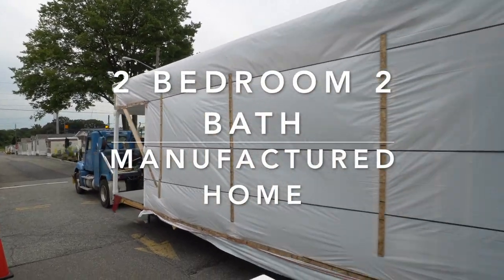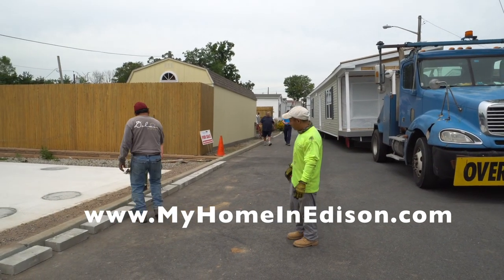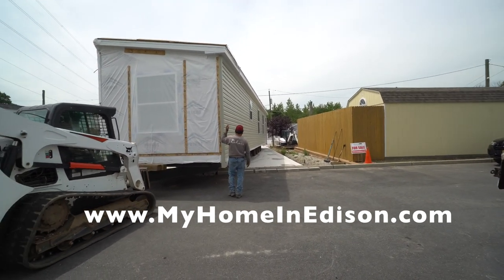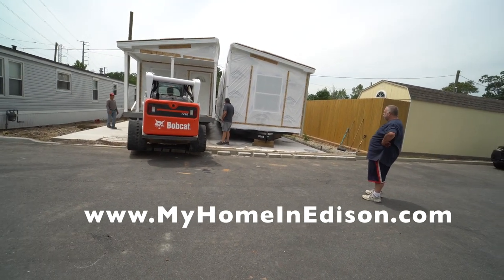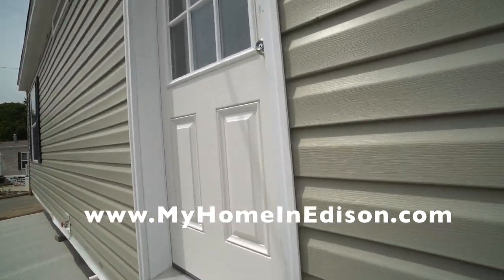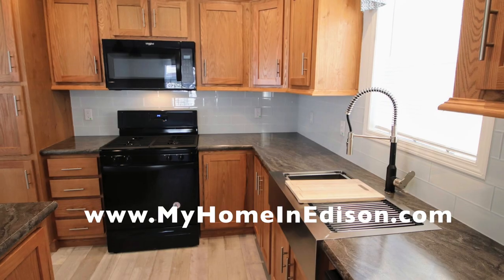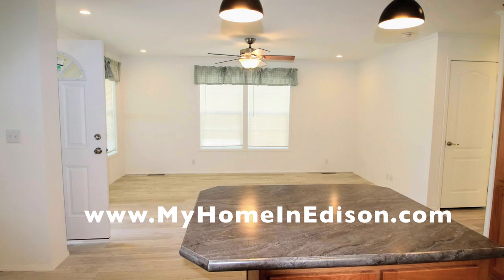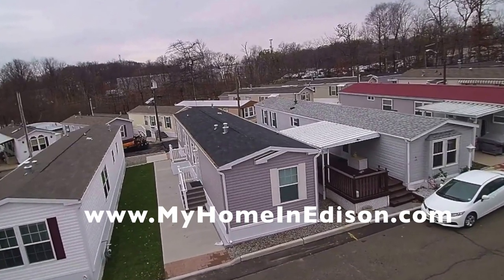E-17 SOLD 2 Bedroom 2 Bath 1248 Sq Ft Manufactured Home in Edison, NJ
(E-17) 2 Bedroom 2 Bath 1248 Sq Ft Manufactured Home in Edison, NJ

Location: Lot E-17 in Edison Mobile Estates
Address: 852 US Hwy 1 N, Lot E-17, Edison, NJ 08817
Manufacturer: Redman Homes
Type: New Construction Manufactured (HUD)
Bedrooms: 2
Baths: 2
Square Footage: 1248
Price: $180,000 (approximate subject to change due to Covid shortages)
Size: 24 x 52
Year: 2021
Availability: Completed by September 1, 2021
Car Parking: Two Vehicles maximum

HOME FEATURES:
Siding: Vinyl (Olive)
Shutters: Vinyl (Blue)
Drywall: In Bedrooms, Kitchen & Living Room (White)
VOG: In Closets & Bathrooms (Plasterworks Neutral)
Cabinets: Wood (Canoe Birch)
Backsplash: Glass Tile (Pearl)
Countertop: Laminate (Bronzite)
Appliances: Whirlpool Stainless Steel or Black (Subject to Covid shortages)
Flooring: Vinyl throughout (Travertino White Cashmere)
Roof: Shingles (Weatherwood)

Additional Features: “Dolan Homes” Standard options
Drywall in Kitchen, Living Room & Bedroom
Vinyl on Gypsum Board (water resistant wall covering) in closets & bathroom
Energy Star Rating with Upgraded Insulation in walls, floor & ceiling
Programmable Thermostat
Sealed Ductwork System
High Efficiency Central Heating & Cooling System
Gas Furnace: 60 BTU Direct Vent
Whirlpool Appliances: Gas Range, Dishwasher, 22' cu ft Refrigerator & Microwave over Range
Wood Kitchen & Bathroom Cabinets with adjustable shelves
40 gal Gas Water Heater
Full Vinyl Flooring throughout house
Low E Thermal Pane Windows
100 AMP Electric Panel
Cable TV Jacks: Bedroom &  Living Room
One Piece 60" Fiberglass Tub Hall Bath
One Piece Step in Shower Stall with Glass Sliding Door in Master Bedroom Bath
Two Custom Wood Steps with Vinyl Railings
Concrete Patio length of house
6' by 6' Metal Insulated Shed
30 Day Cosmetic Redman Homes Warranty
1 year Redman Homes Manufacturer's Warranty
Champion Home Builders, Inc.  “THE CHAMPION 7” - 7 Year Limited Warranty

1) minimum 10 % down payment
2) Credit score of 650 or better
3) No more than 43% debt to income ratio

STEPS
, fill out our 15 Pre-Qualifying Questions
2) Receive and read our Informational Email from Constant Contact
3) Confirm the 15 Pre-Qualifying Questions
4) Self-guided tour of available homes. Must wear masks.
4) Fill out our Resident Application. Must be completed by all adults (18 and older) to reside in the home. All persons to reside in the home are to be listed, including children. $40 non refundable cash per adult to process the application. Email for Mail-in instructions. Offices are closed to the public.
5) Once approved, we will provide you with a courtesy list of NJ Manufactured Home loan originators that, as far as we know, are the only ones in NJ who offer loans for MANUFACTURED HOMES in a LAND LEASE COMMUNITY.